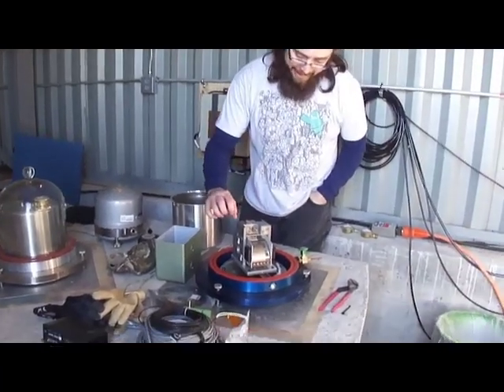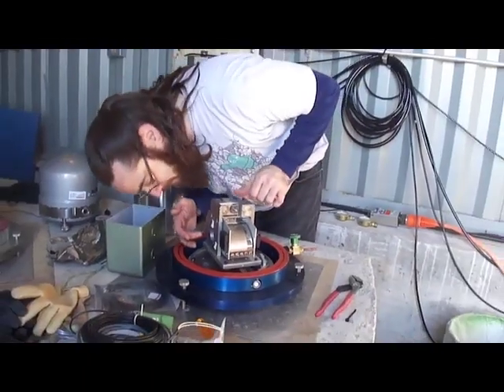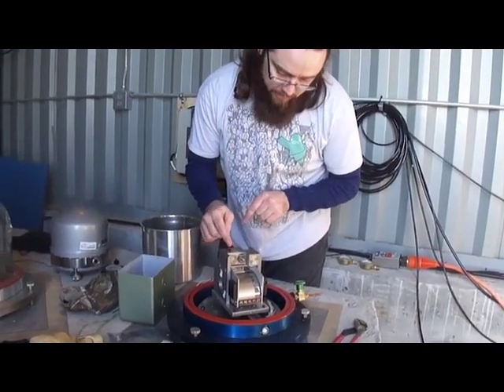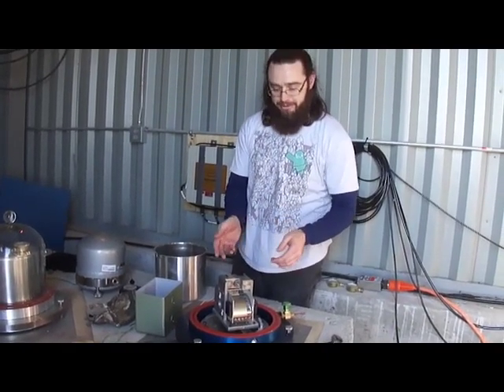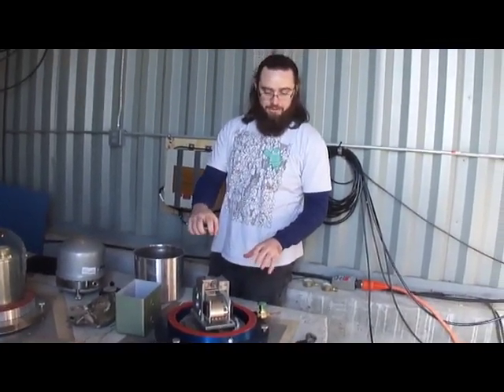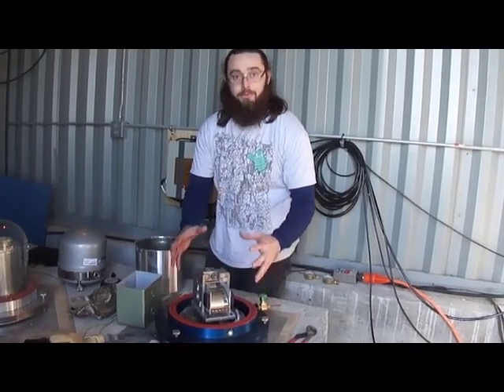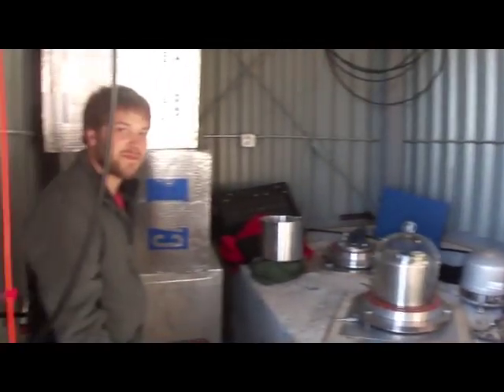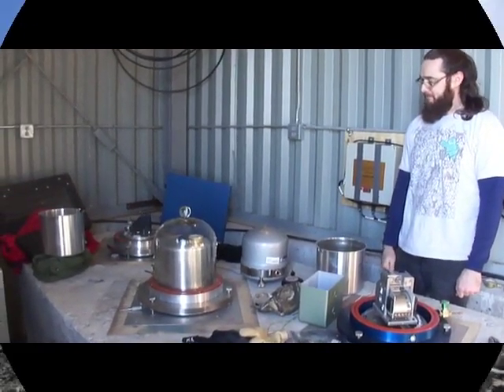Seismometer at Palmer Station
Learning more about the seismometers at Palmer Station, Antarctica.